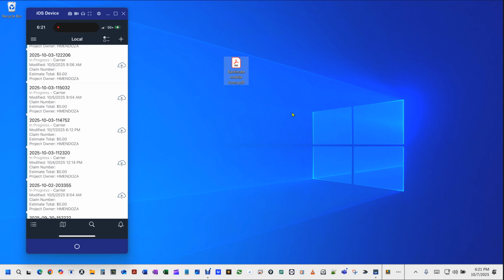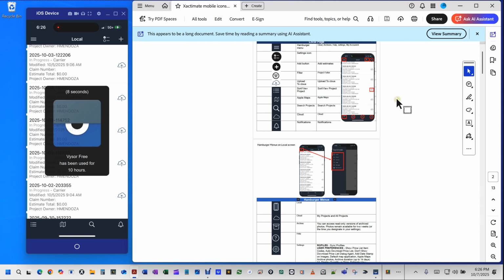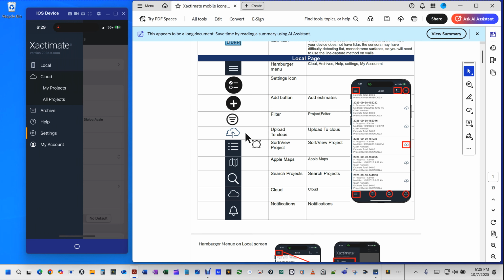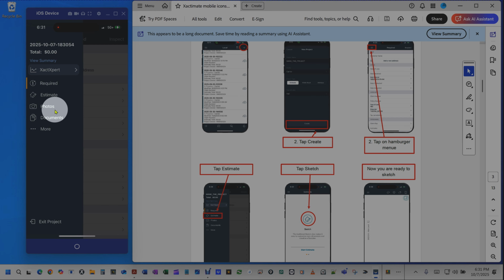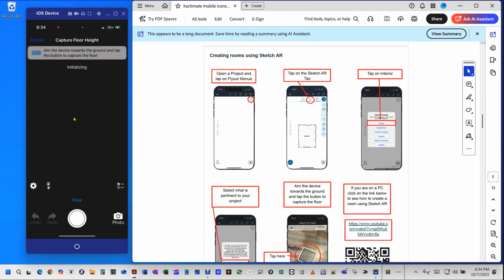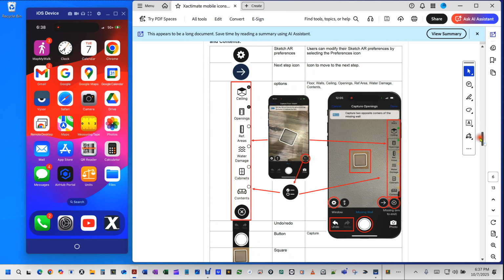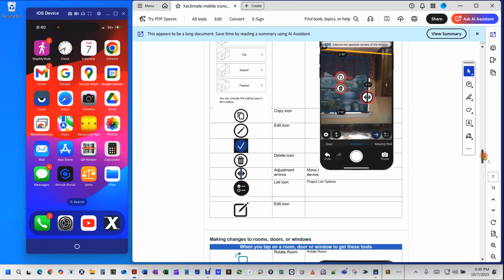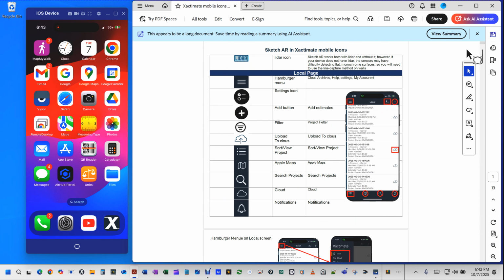Created an Acrobat Document with several of the Icons used in Xactimate Sketch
Here is the link to the PDF